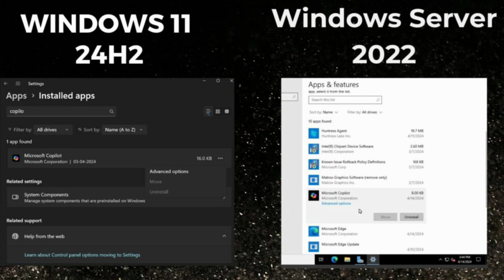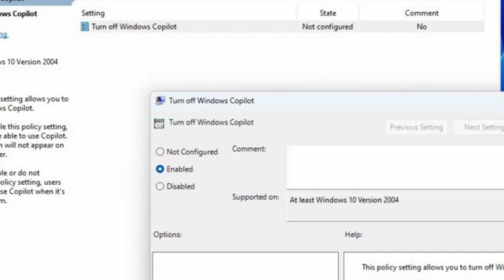Microsoft removes the Copilot app from Windows Server after installing accidentally Windows 11 24H2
Copilot in Windows 11 isn’t a separate app as the feature is built into the operating system, but after an update for the Microsoft Edge browser, it started appearing in the Installed app list. Even Windows Server edition PCs installed this Copilot app automatically after the Edge browser’s 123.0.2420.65 update.

In a statement to Windows Latest, Microsoft previously confirmed that 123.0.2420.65, released on March 28, 2024, accidentally installed the web package for “Copilot”.

While the company refused to explain what the 8KB shortcut does, Windows Latets understands that the Copilot web package allows users in Europe to use an upcoming feature called “chat provider”. This web app was shipped in an MSIX package called “Microsoft Chat Provider for Copilot in Windows”.

This package was rolling out to everyone with Microsoft Edge 123, including systems where Copilot is not supported. As a result, some users on Windows Server 2022 noticed the new Copilot package in the Apps & Features - Installed apps section.

In a new update to its support documentation, Microsoft has confirmed that Edge 124 removes the Copilot app from Windows Server. The company has released a new update for the Edge browser updating it to version 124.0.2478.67. The update uninstalls the ‘Microsoft chat provider for Copilot in Windows’ package from the PC.

All you need to do is check and install the recent update for the Edge browser on your Windows Server machines. Copilot isn’t supposed to exist on Windows Server PCs, and this unwanted installation sparked curiosity among users.

The app can be uninstalled on Windows Server 2022. To do so, go to the Apps & Features app list and select the Uninstall option.

You can also turn off this Copilot app by changing the policy in User Configuration - Administrative Templates - Windows Components - Windows Copilot - Turn off Windows Copilot.

Regarding other Windows Server changes, Microsoft recently added Microsoft account sign-in alerts in the Start menu.

Another useless feature of the Windows Server
It was questionable to ask admins to sign in with a Microsoft Account in Windows Server 2025.

Similarly, Microsoft added Sudo to Server editions only to clarify that it won’t be part of the operating system in the future.

Windows Server doesn’t need the bloatware shipped with Windows 11 because it is designed for a different use case. Copilot is already inside multiple system apps in consumer editions and soon it will appear in every corner of the OS.